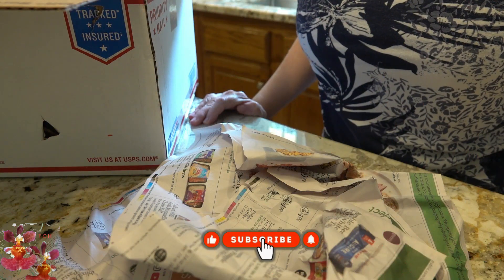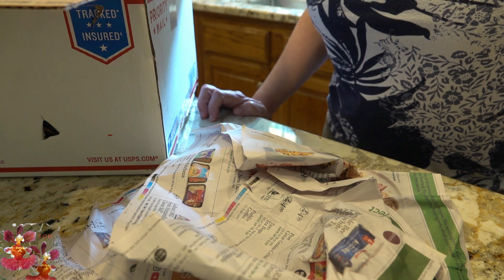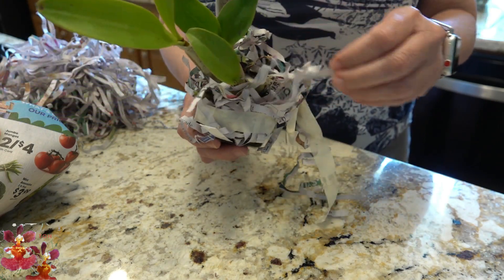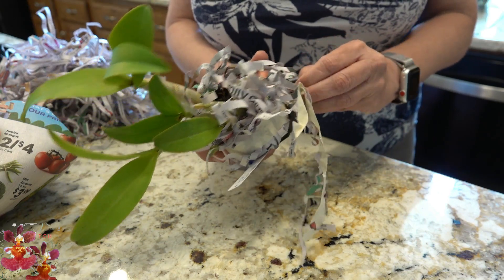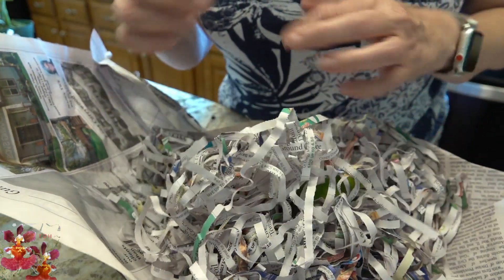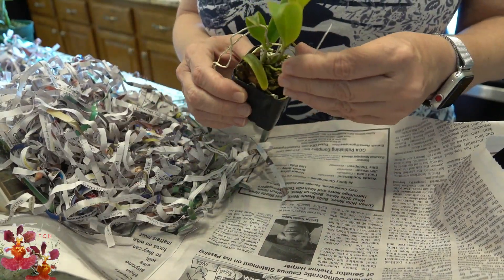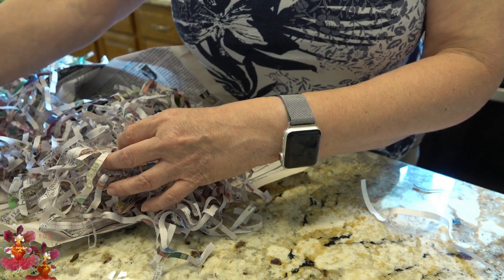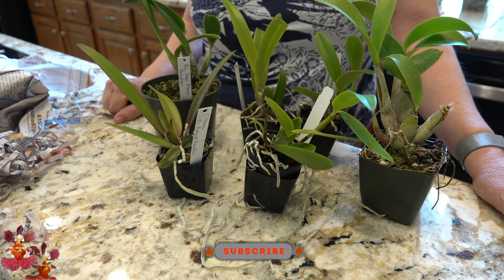Spring Orchid Haul & Unboxing | New Orchid Purchases | Exciting New Orchid Blooms to Look Forward To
I'm unboxing new orchids from Jewell!  Three of them I specifically picked out to meet my orchid buying goal (boundary!) this year, and a few were from a surprise combo the nursery picked out.  All very healthy plants and I am well pleased with my purchase.  They were all watered and will spend a few days in quarantine, just in case.